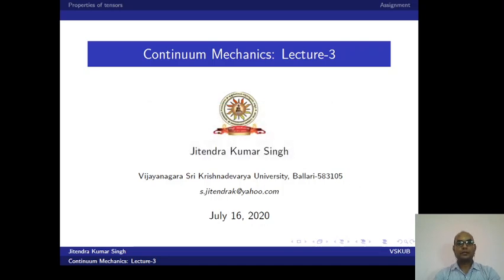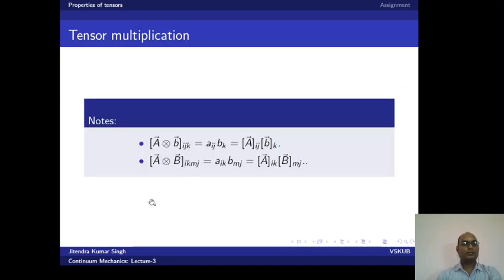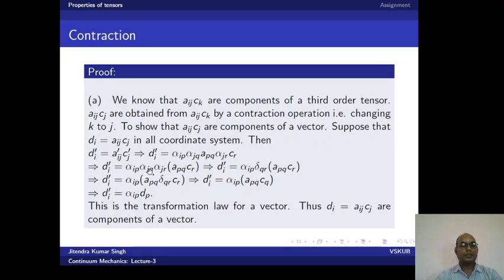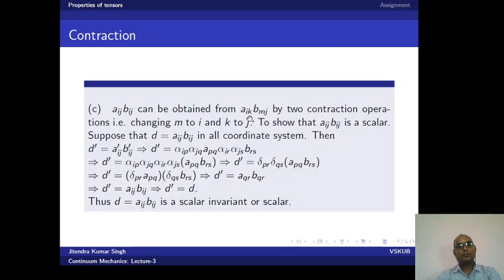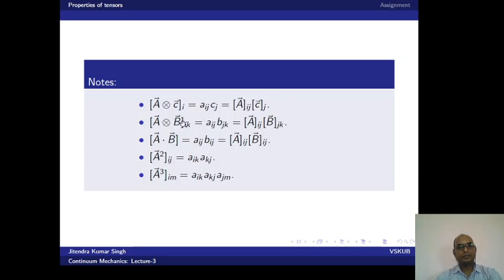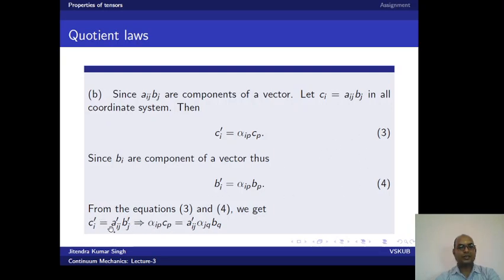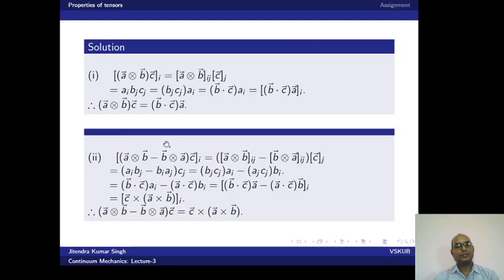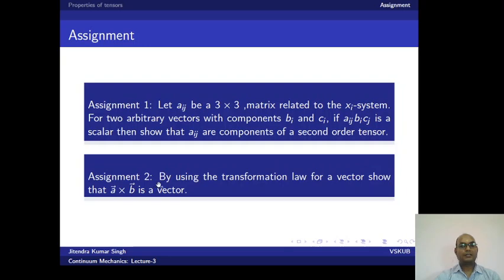Continuum Mechanics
Properties of tensor